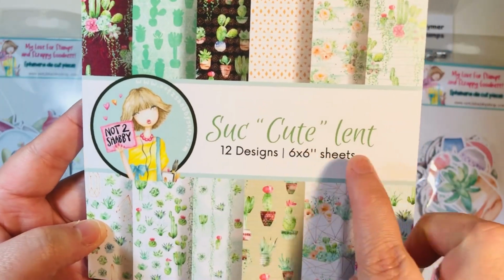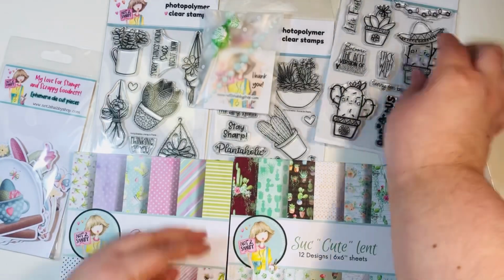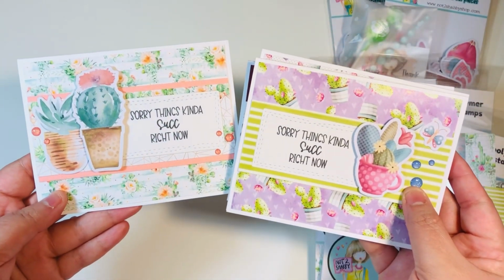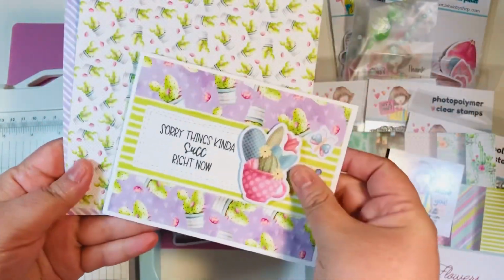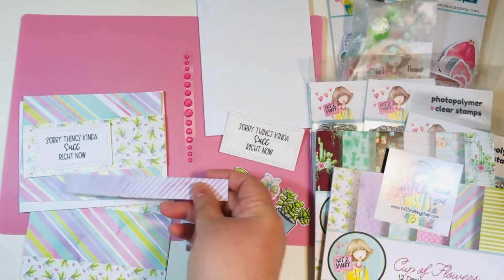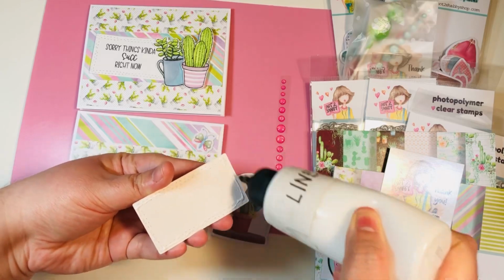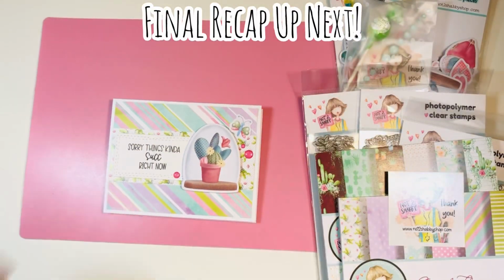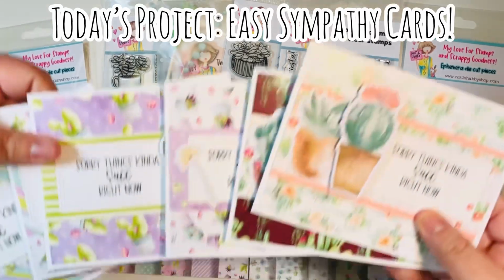N2SApril24 Let’s Make Easy Sympathy Cards - Not 2 Shabby Shop April 2024 Box Of The Month!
N2S April 2024 Box Of The Month!
N2S 6x6 Paper Pad: Suc "Cute" Lent
N2S 6x6 Paper Pad: Cup of Flowers
N2S Ephemera: Suc "Cute" Lent
N2S Ephemera: Cup of Flowers
N2S Stamp: Stick with Me
N2S Stamp: Succa for Plants
N2S Stamp:  Hang in There

Ranger Glossy Accents (Amazon):

We R Memory Keeper Envelope Punch Board:

We R Memory Keepers Corner Chomper:

We R Memory Keepers Eyelets (Amazon):

We R Memory Keepers Eyelet Tool (Amazon):

Eyelet Setter Kit (Amazon):

Lineco PVA Glue (Amazon):

Long Arm Stapler (Amazon):

50ct Nail Files (for holders) (Amazon):

Jewel Picker Tool (Amazon):

Sticker Paper 8-1/2” x 11” (Amazon):

Pigma Micron Black Archival Pens (Amazon):

Scotch ATG Tape Glider (Amazon):

Self Seal A2 Card+Envelope Cello Bags

500 ct Cello Bags - 3 sizes (Amazon):

Basic Grey Large Magnets (Amazon):

Basic Grey Small+Large Magnets (Amazon):

Art Glitter Glue (Amazon):

Bearly Art Glue (Amazon):

Sanjoki Alcohol Brush Markers (Amazon):

Accent Opaque 80lb Cardstock (Amazon):